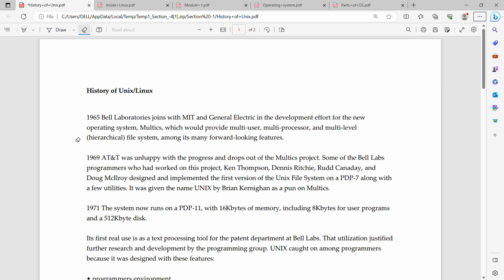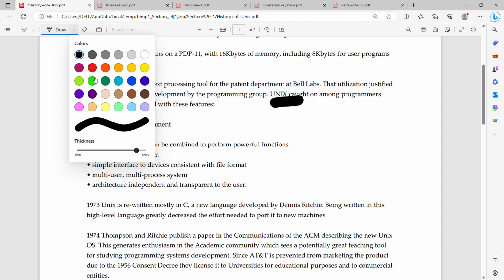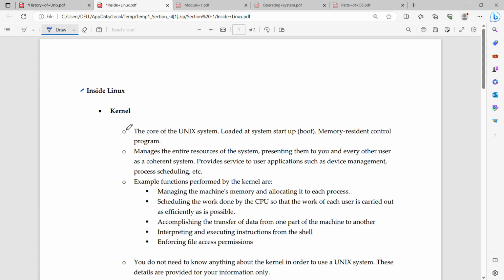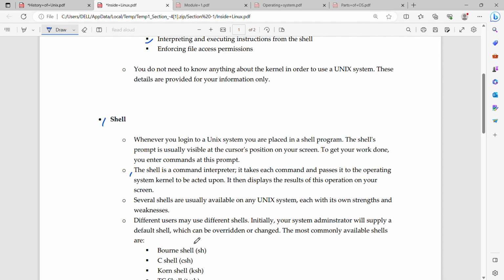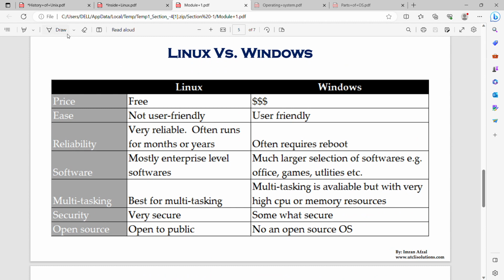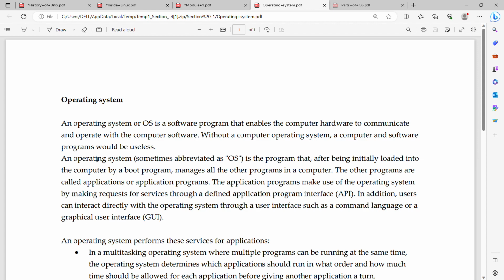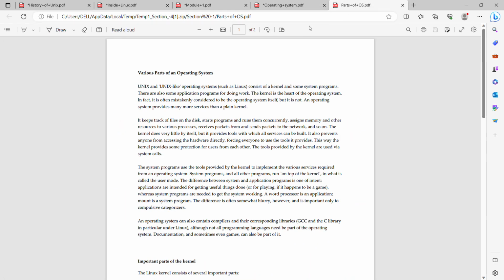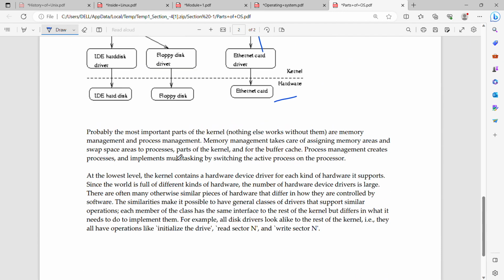pos review 1 assingnment